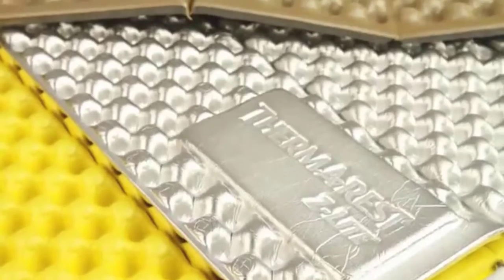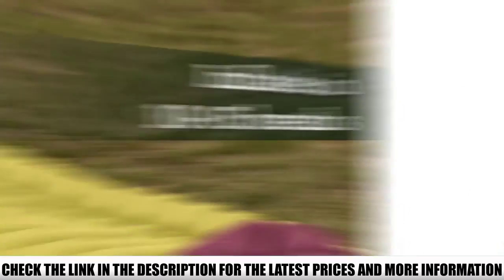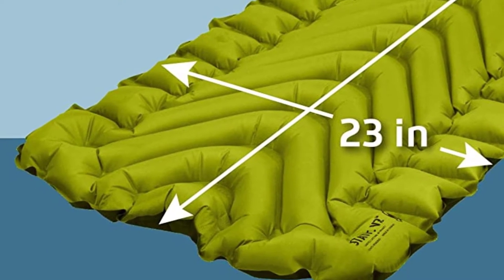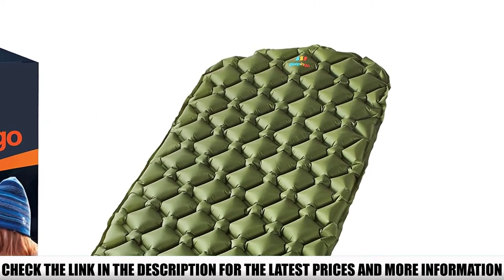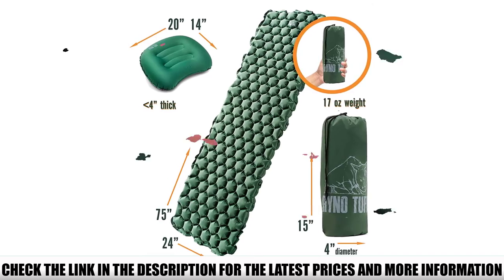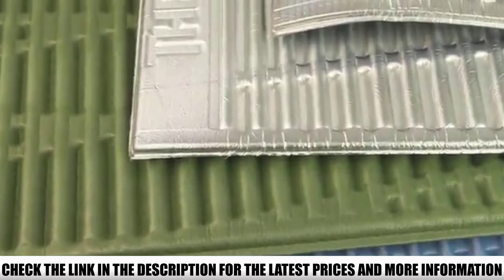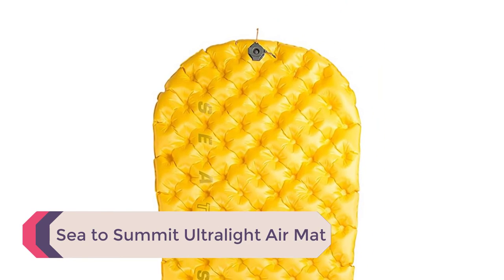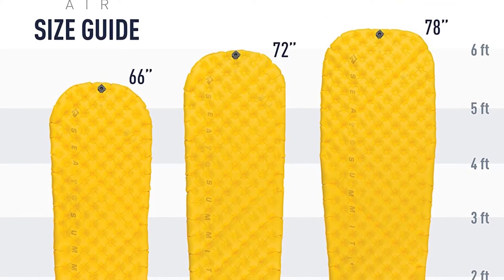Top 5 Sleeping Pads - Best Cheap Ultralight Sleeping Pads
In this video we are short listed the Top 5 Sleeping Pads - Best Cheap Ultralight Sleeping Pads  on the market. We made this list based on our personal opinion.

5.  Klymit Static V2 UL

4.  Sleepingo Ultralight Air Pad

3.  Ryno Tuff Sleeping Pad

2.  Therm-a-Rest Ridgerest SOLite

1.  Sea to Summit Ultralight Air Mat